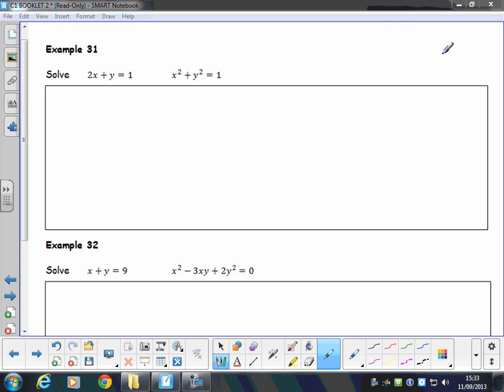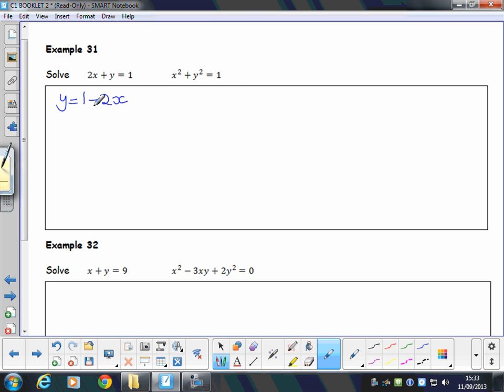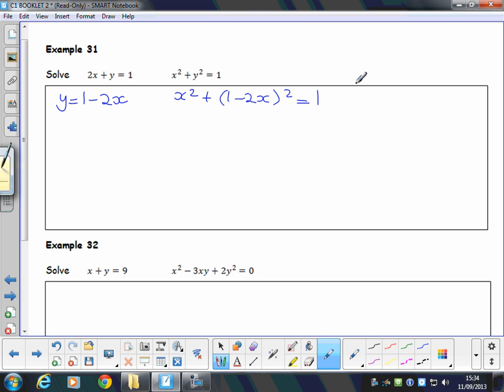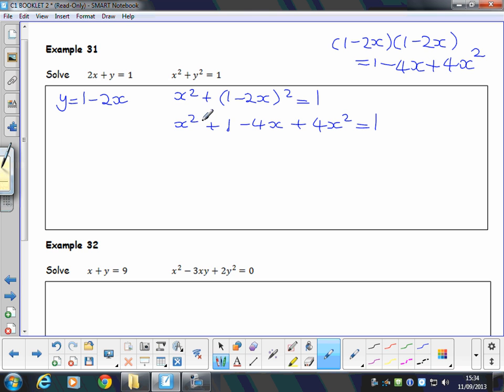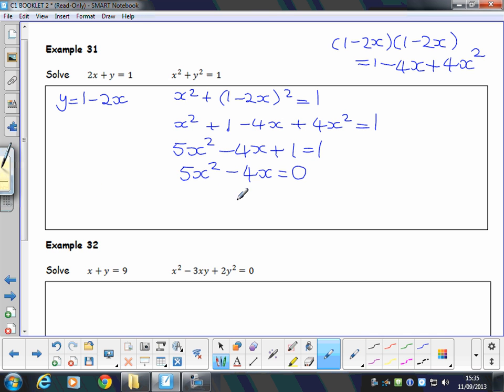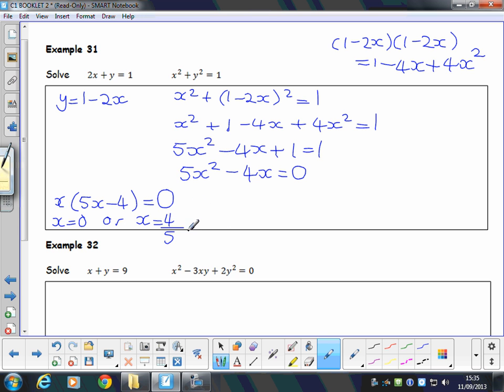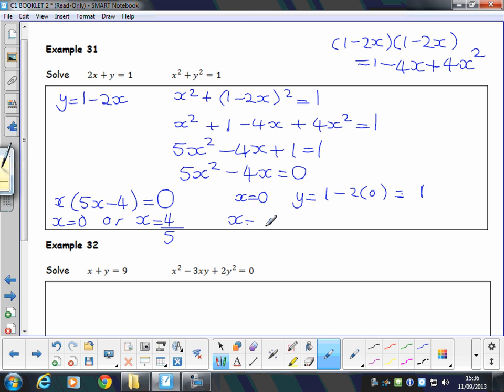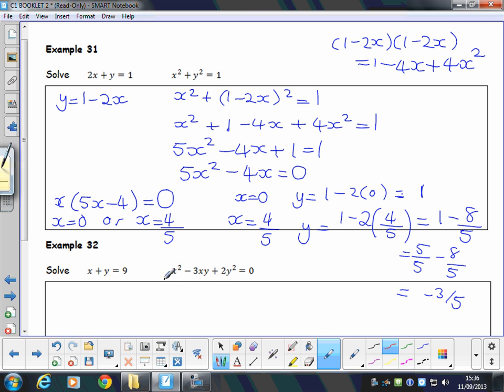C1 Quadratics Example 31